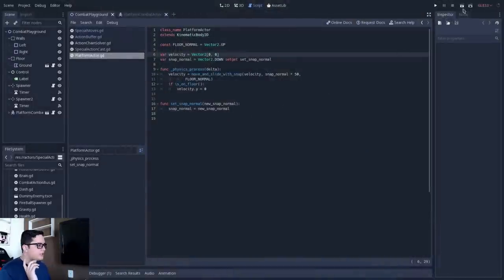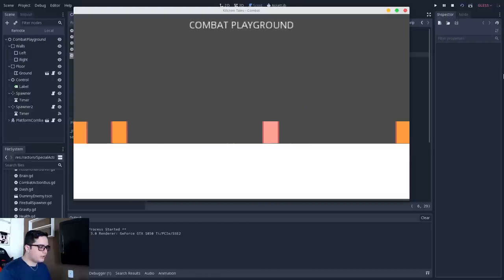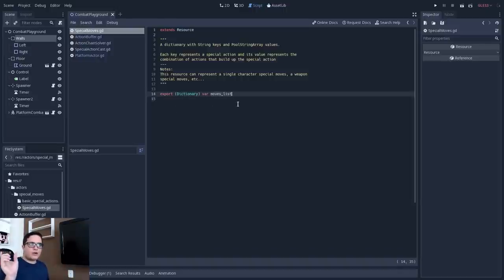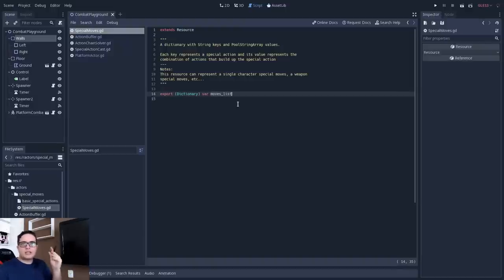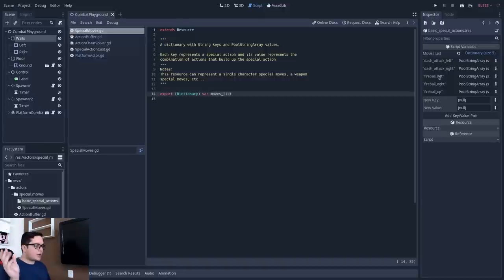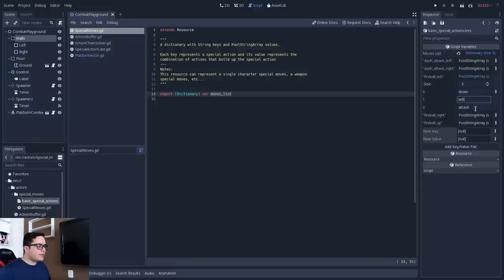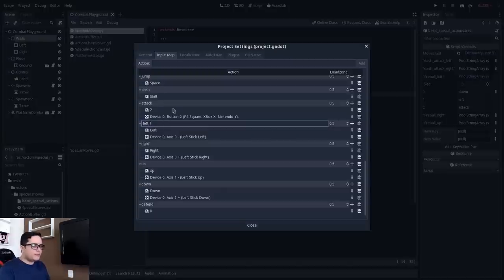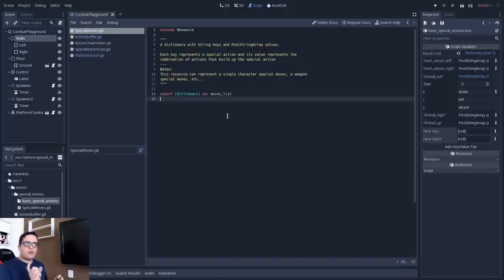Kitchen Tales Special Moves System in GodotEngine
Hello there, I created this simple Special Movements System for my game and I want to share that with you!